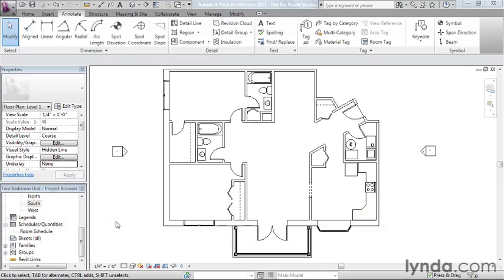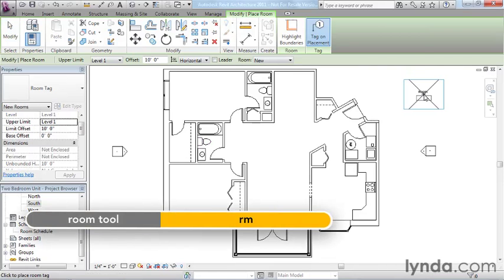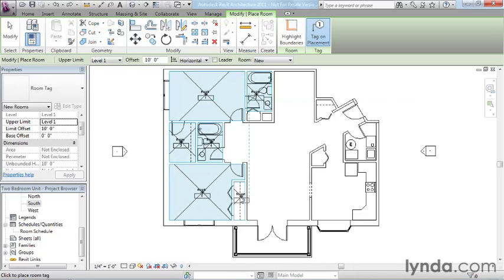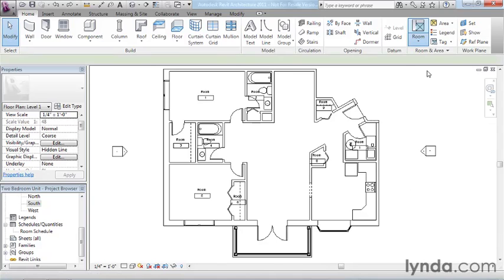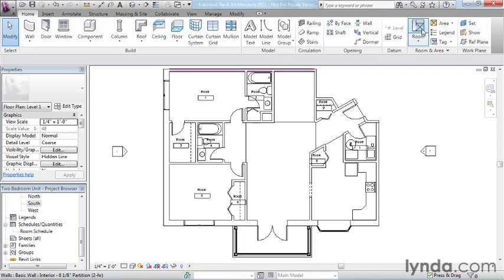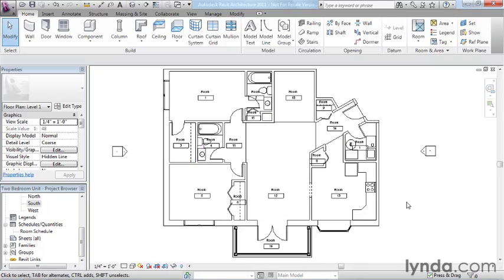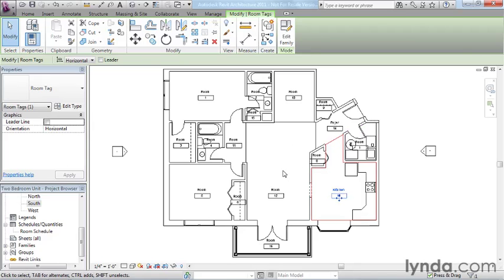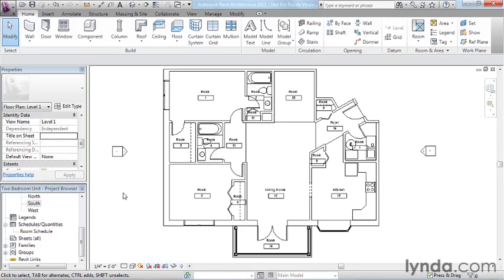0901 Adding rooms